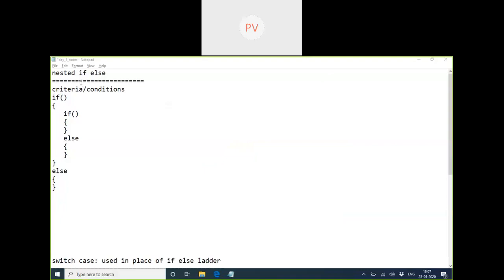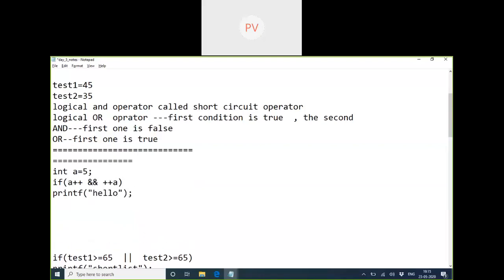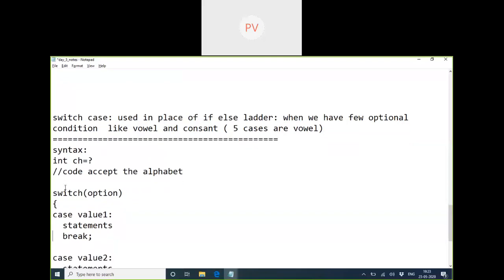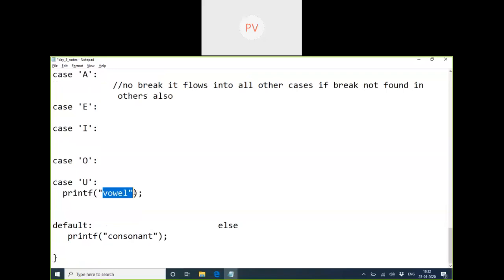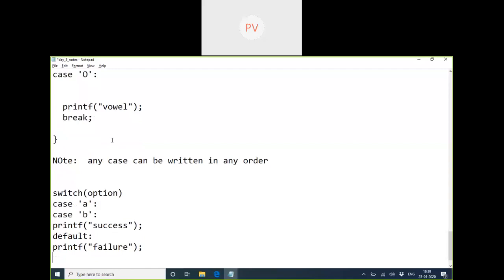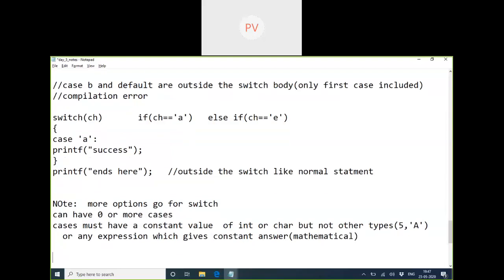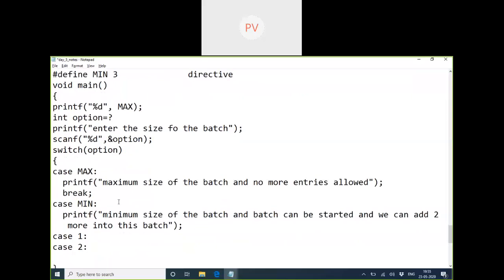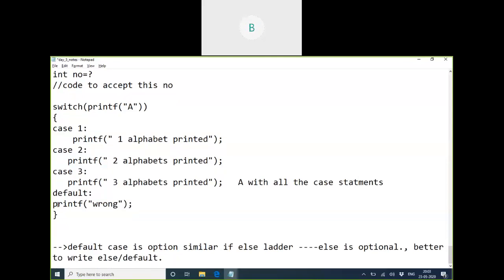C PROGRAMMING - DAY 5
DECISION MAKING CONTROLS IN C